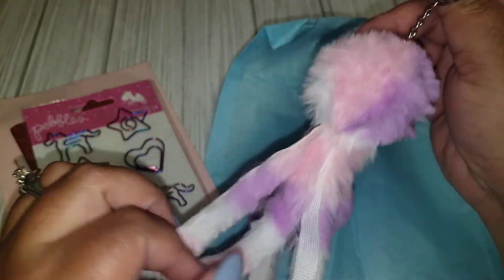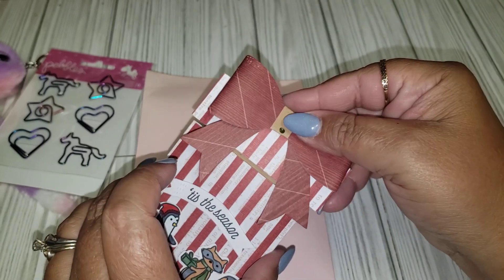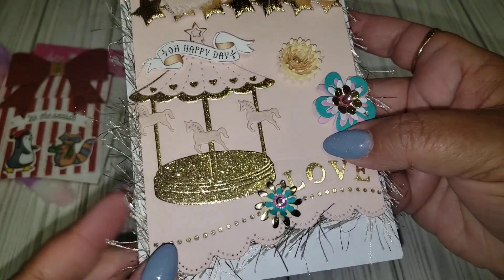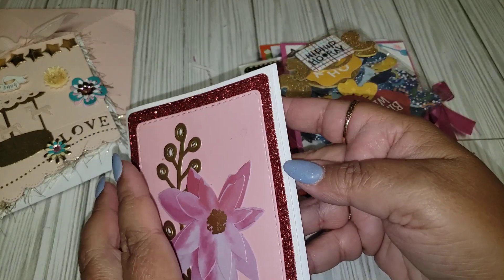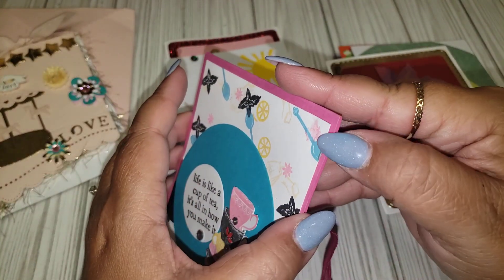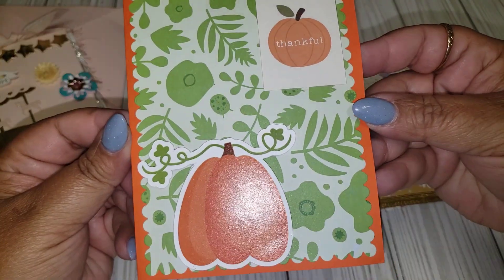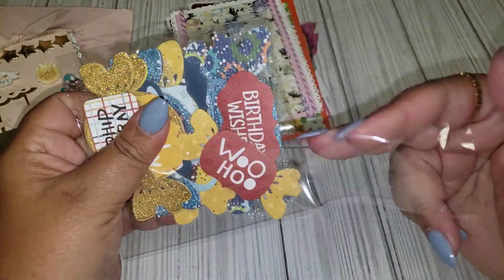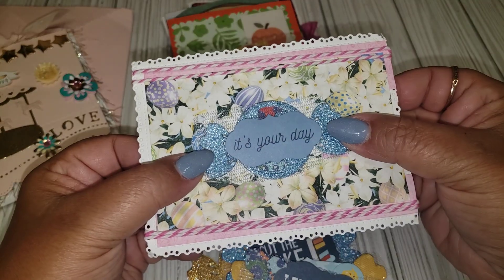Birthday Challenge Entries 55-56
Caherine